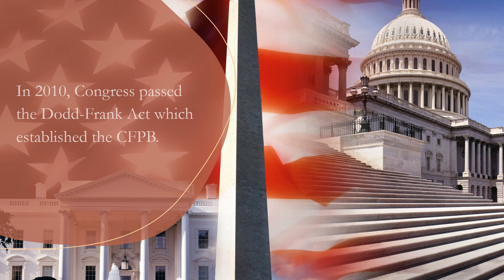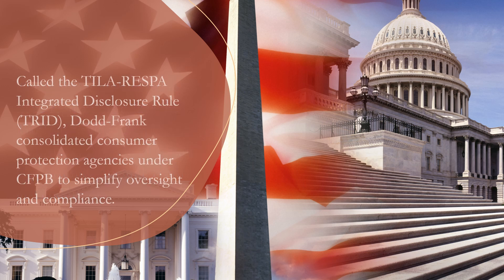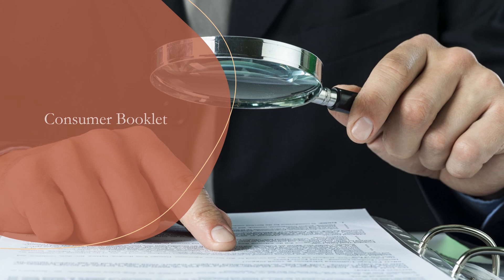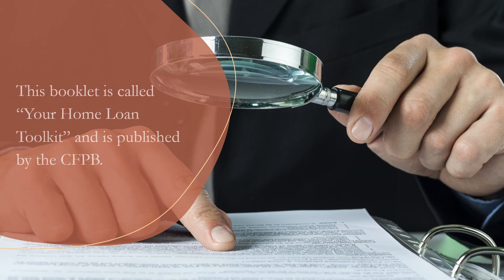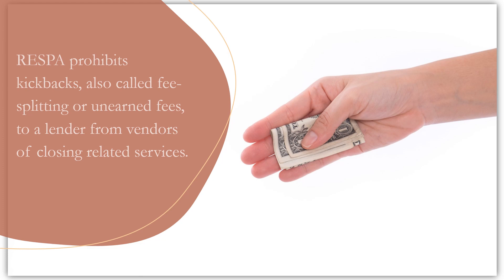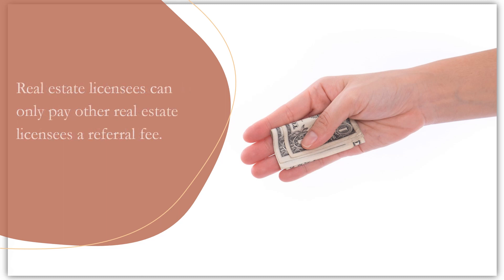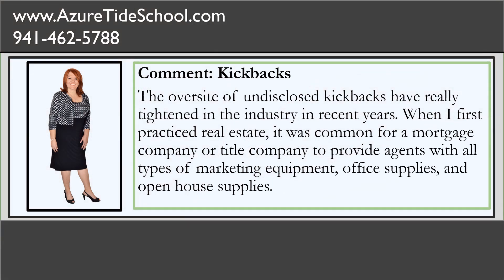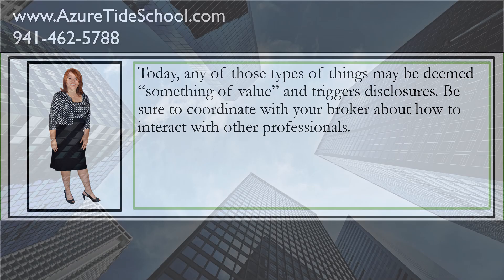Financing: Mortgages- Fair Credit Laws/RESPA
Let's discuss Fair Credit Laws, specifically RESPA, as it pertains to real estate financing.

Serious about passing your real estate exam? Sign up with Azure Tide All Florida School of Real Estate, where we offer comprehensive learning options to satisfy state licensure and prep to pass the state exam.